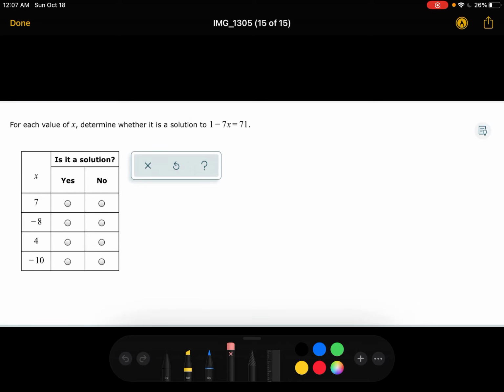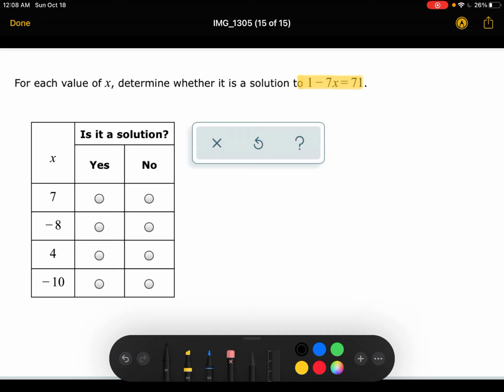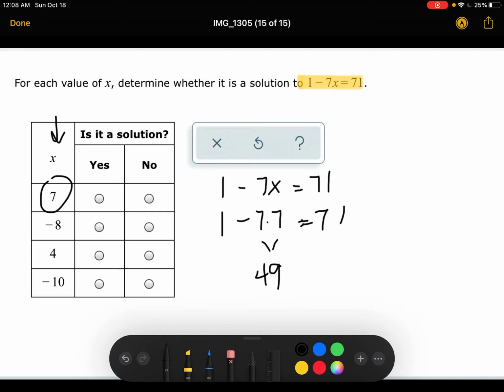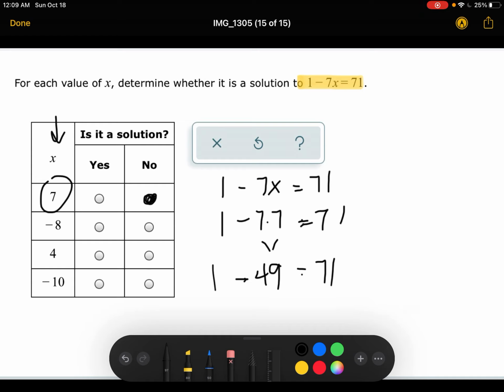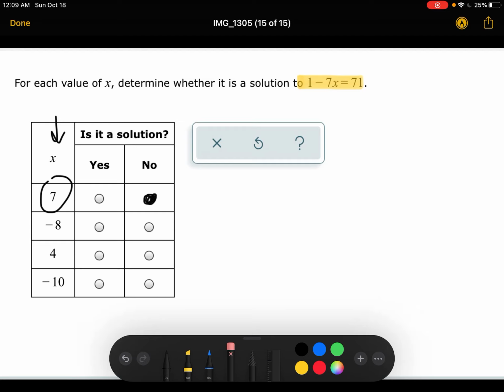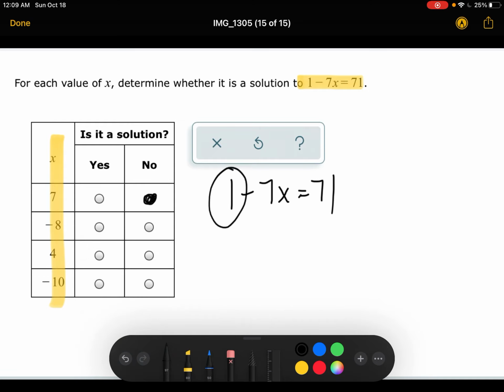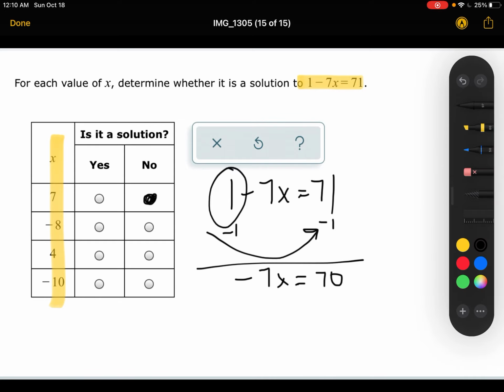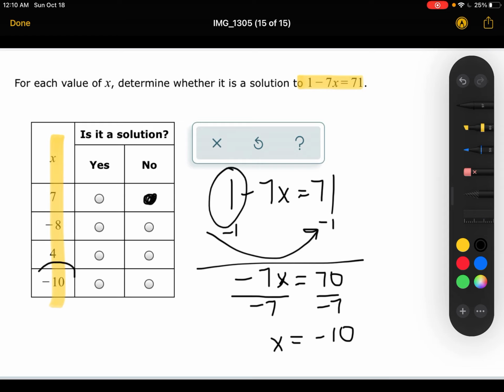Identifying solutions to a linear equation in one variable: two-step equations